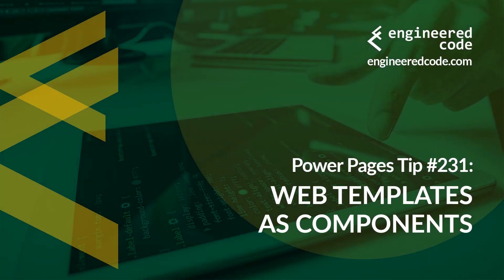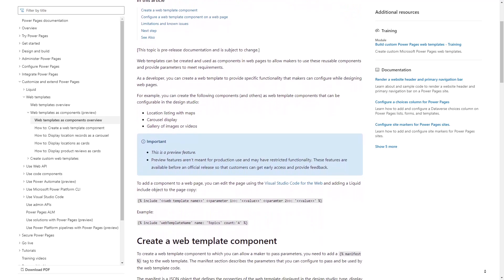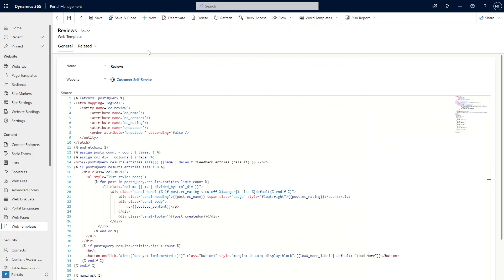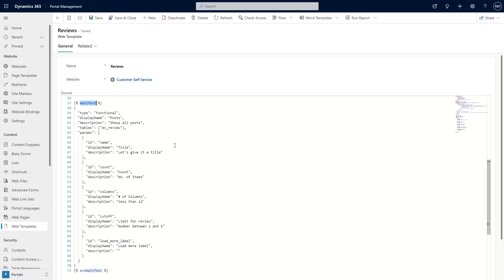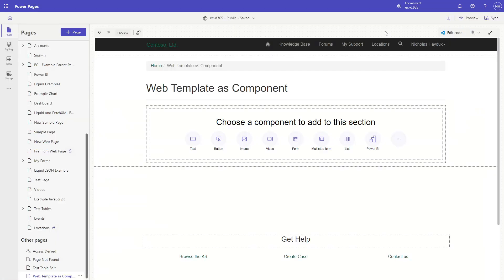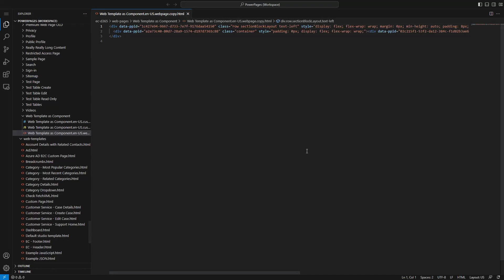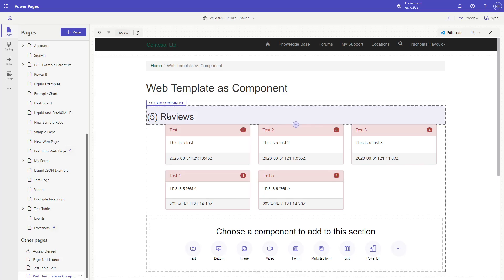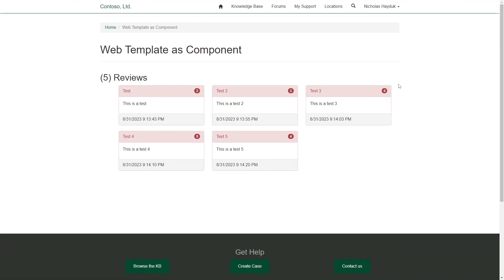Power Pages Tip #231 - Web Templates as Components - Engineered Code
In this tip, I look at the new manifest Liquid tag that lets you create reusuable web templates with parameters that can be edited in the Power Pages Design Studio.